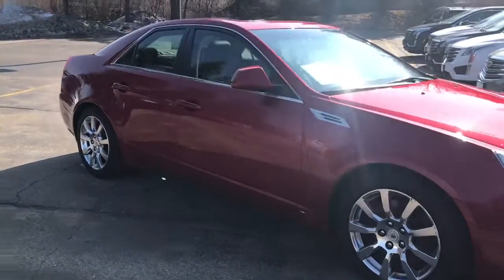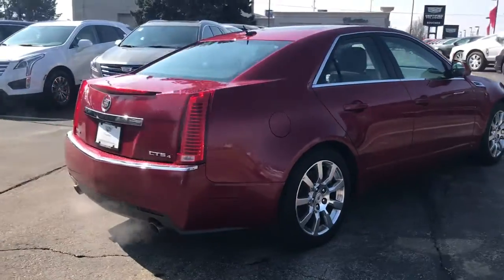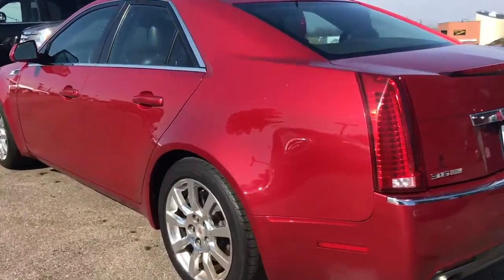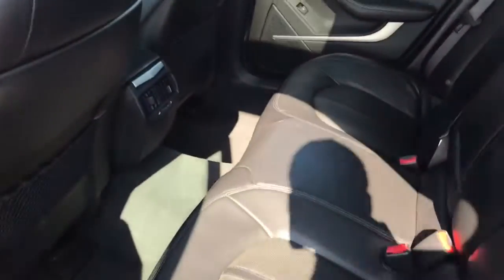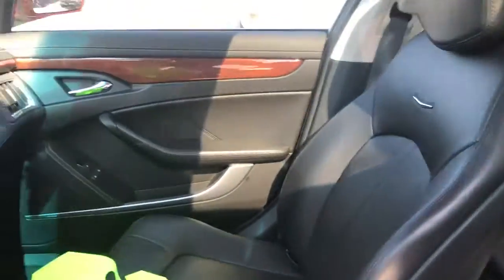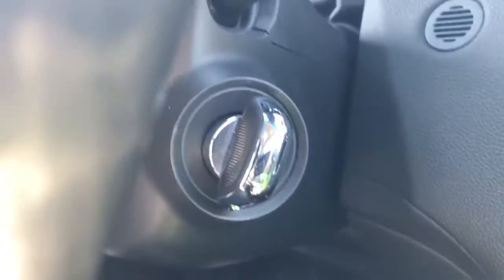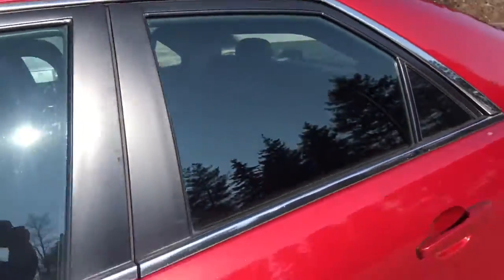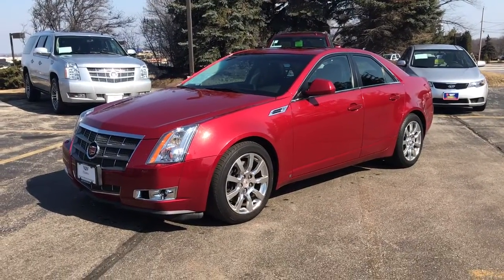2008 CTS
Clean CarFax, AWD, NAV, heated and cooled front seats, remote start!
Stock
Come see Skylar at Boucher Cadillac.
2145 E Moreland Blvd. Waukesha, WI